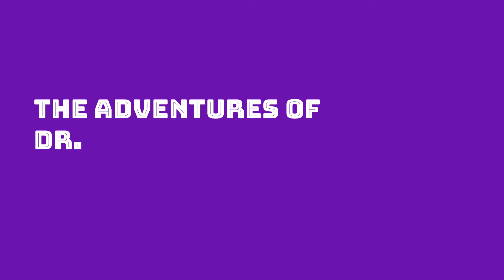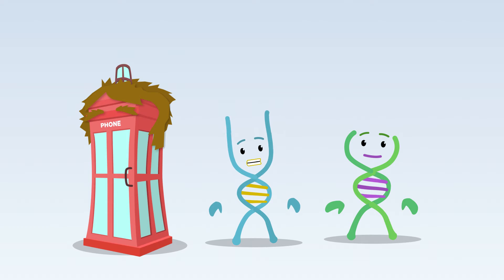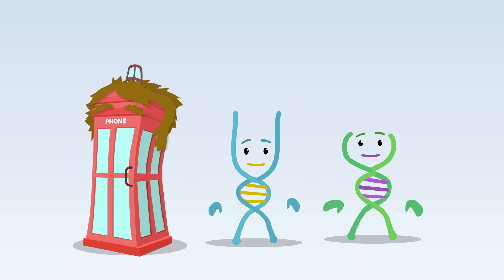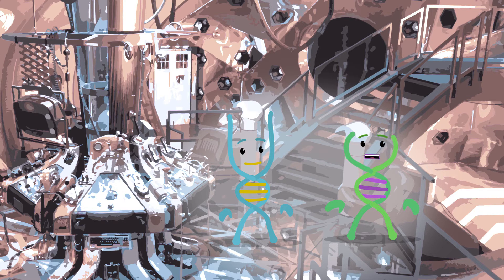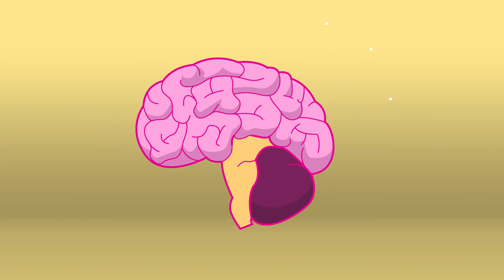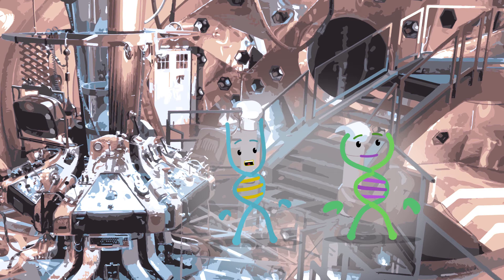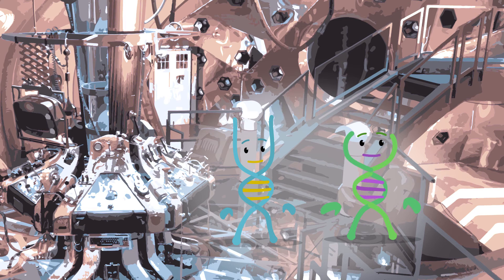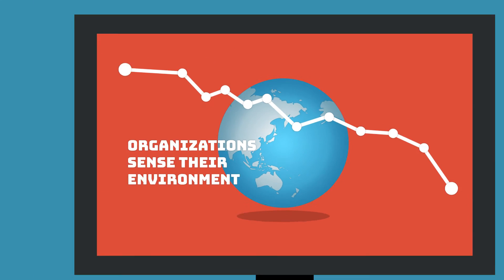Epigenetics Video - Organizational DNA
How Understanding Epigenetics Can Improve your Organizations Performance